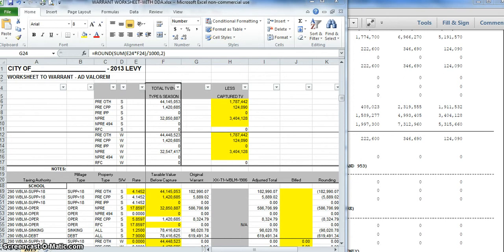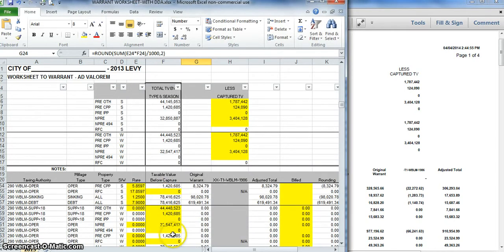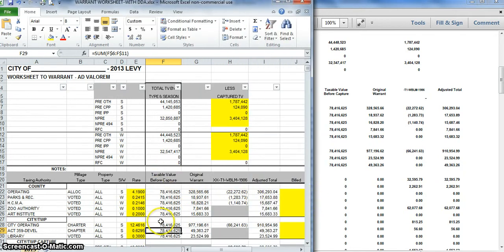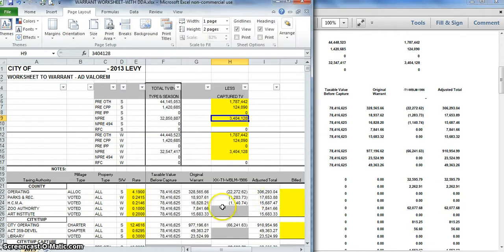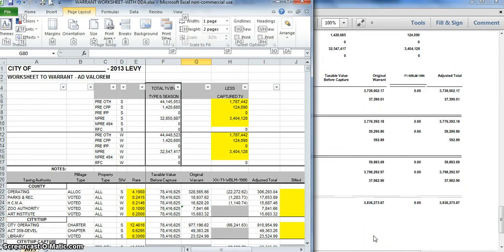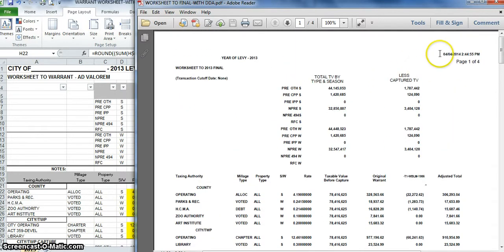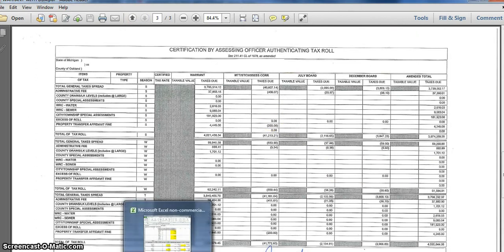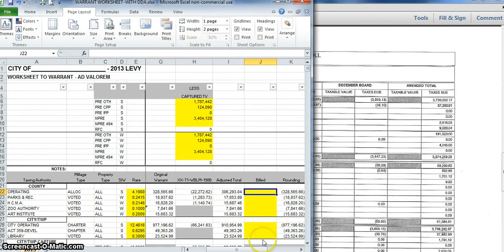Rounding Video for Units WITH Capture Disticts - PART 1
Instruction on how to complete the Rounding Worksheet for units WITH Capture Districts - Part 1 of 2.